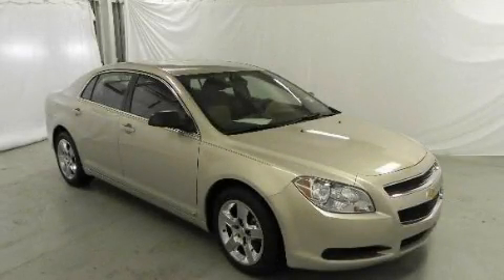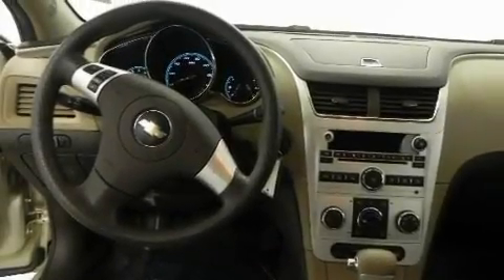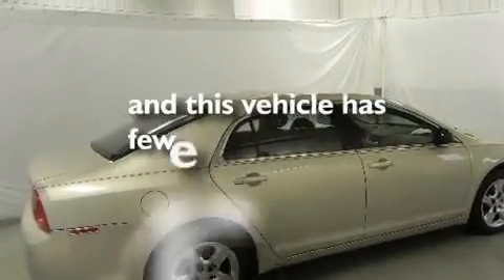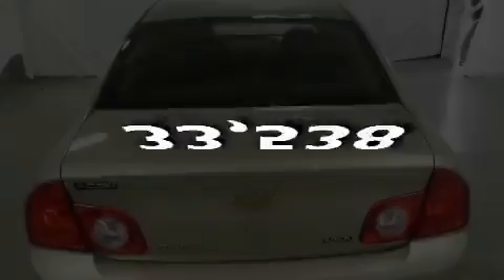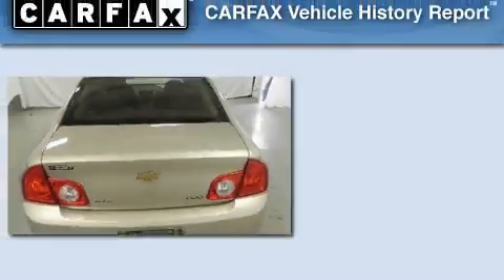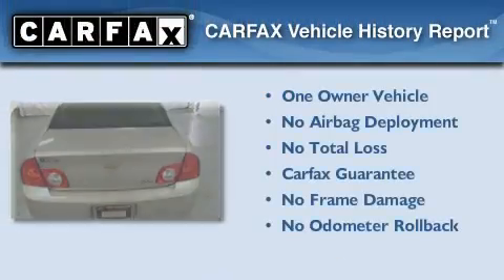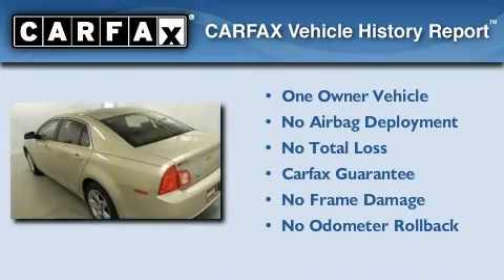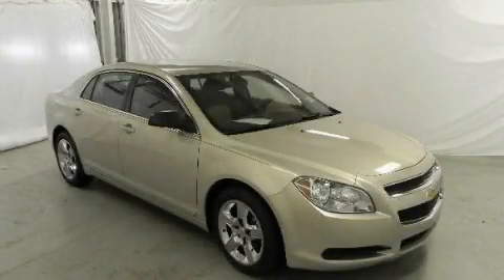2010 Chevrolet Malibu Lithia Springs GA 30122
Year : 2010
 Make : Chevrolet
 Model : Malibu
 Engine : Gas/Ethanol 4-Cyl 2.4L/146.5
 Trans . : Automatic
 Exterior : Gold Mist Metallic
 Miles : 33,538
 Interior : Tan

 http://
 1971 Thornton Road
 Lithia Springs , GA 30122
 2010 Chevrolet Malibu Lithia Springs GA